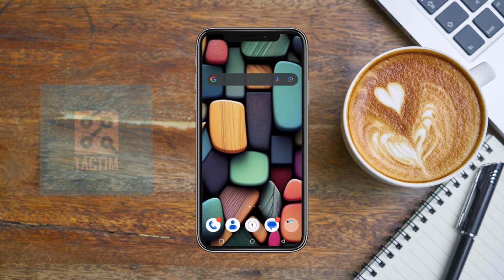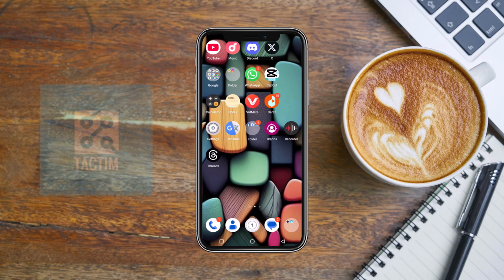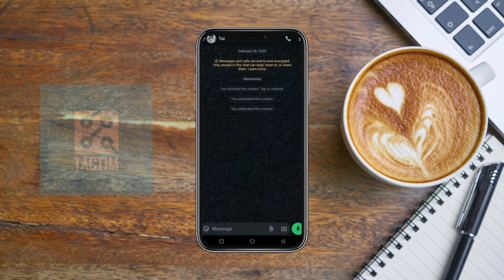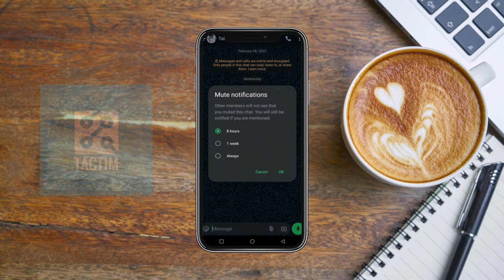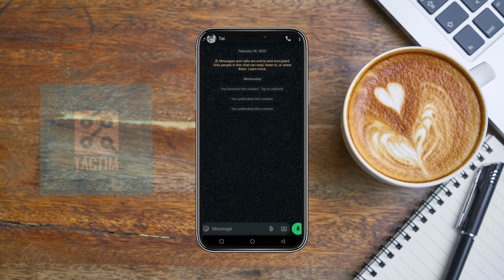How to Mute and Unmute Chats on WhatsApp 2025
How to Mute and Unmute Chats on WhatsApp